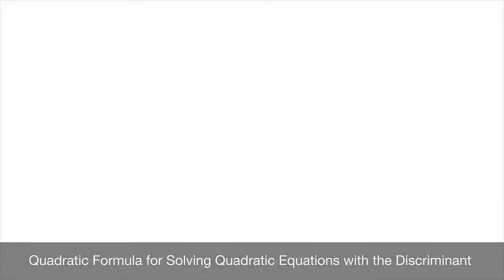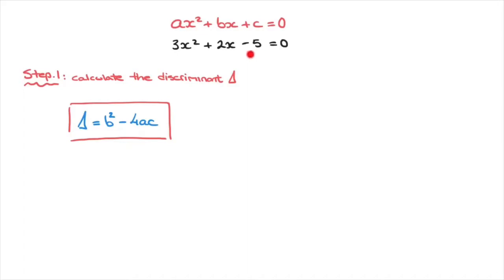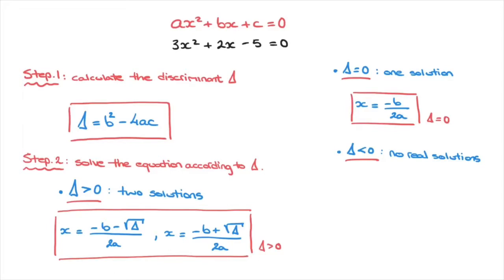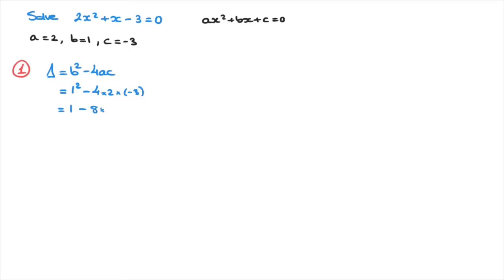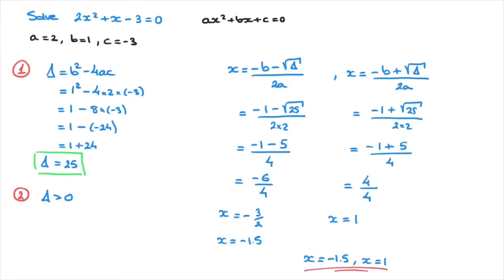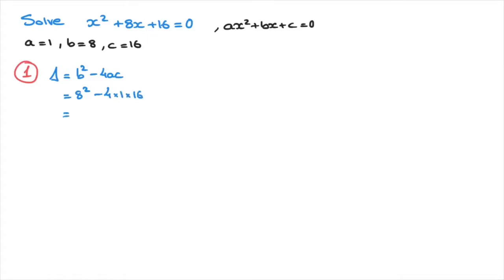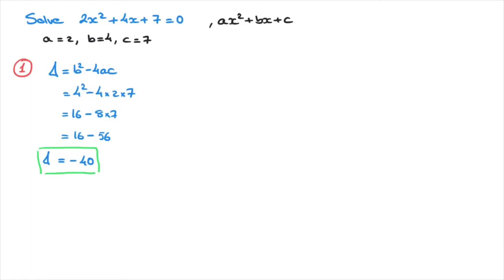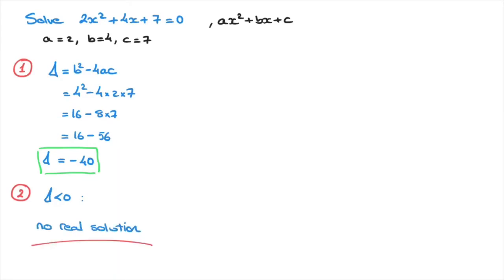Quadratic Formula with Discriminant | Solving Quadratic Equations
We learn how to solve quadratic equations, using the discriminant ∆ (delta). There are 2 steps:
- step 1 : calculate the discriminant
- step 2: solve the equation according to the sign of Delta

3 cases:

- If Delta is positive then there are 2 solutions
- If Delta is zero then there is 1 solution
- if Delta is negative then there are no real solutions

The method is clearly explained with worked examples for each case.